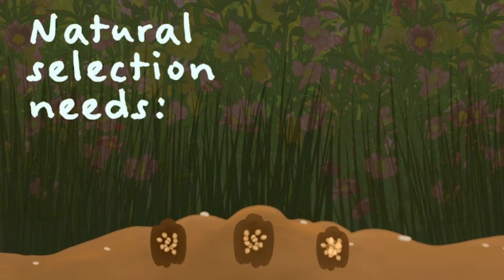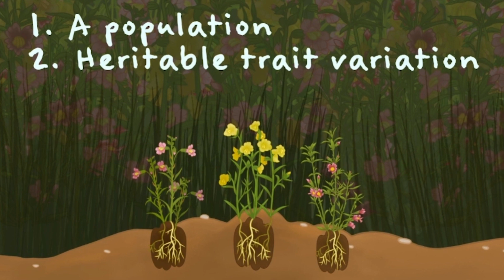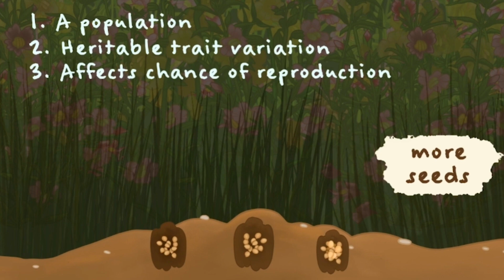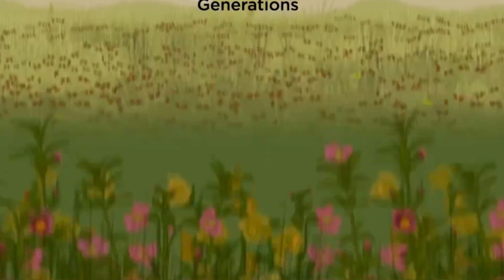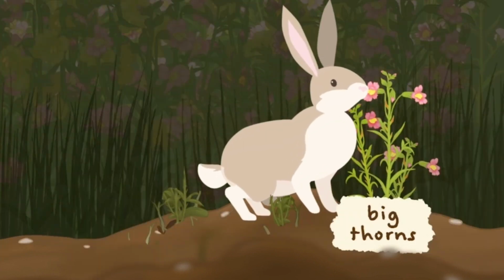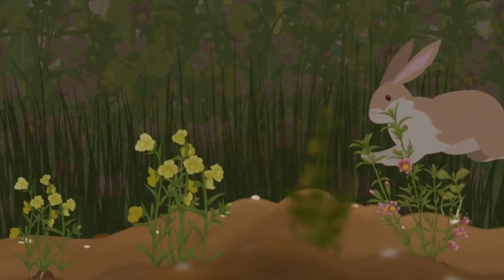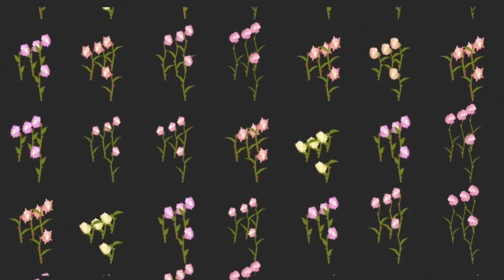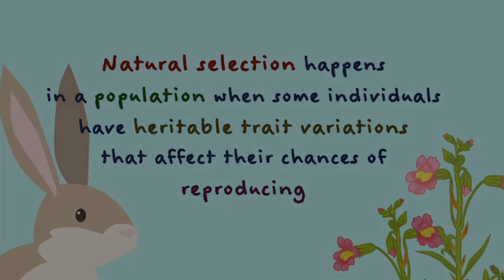What is Natural Selection?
Welcome to our educational journey into the fascinating world of natural selection! In this video, we'll dive deep into the fundamental concept that drives the process of evolution. Whether you're a student, a science enthusiast, or just curious about how life on Earth has evolved over millions of years, this video is for you.

Natural selection is one of the key mechanisms behind our planet's incredible diversity of life. It's the process by which certain traits become more or less common in a population over generations, depending on their fitness for survival and reproduction. Charles Darwin first introduced this groundbreaking concept in his theory of evolution, and it continues to be a cornerstone of modern biology.

Let's embark on this enlightening journey together and deepen our understanding of the incredible process of natural selection!